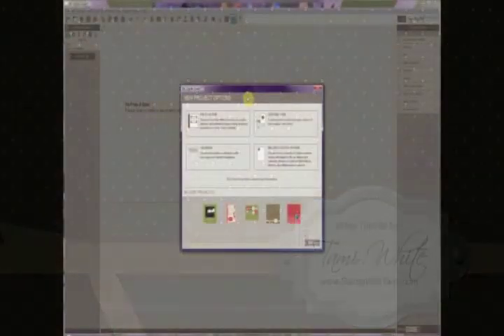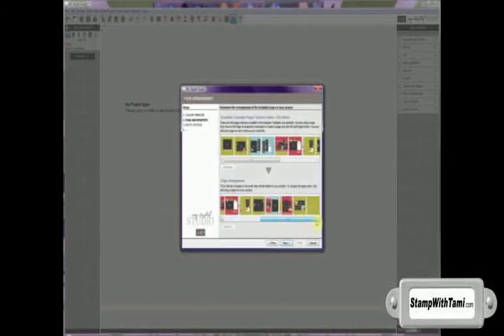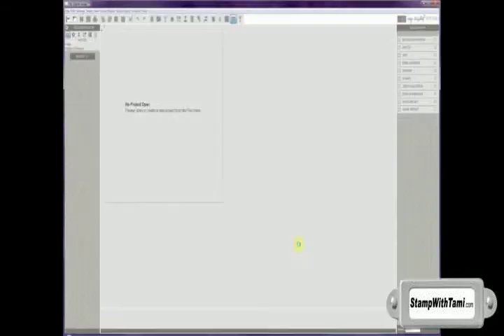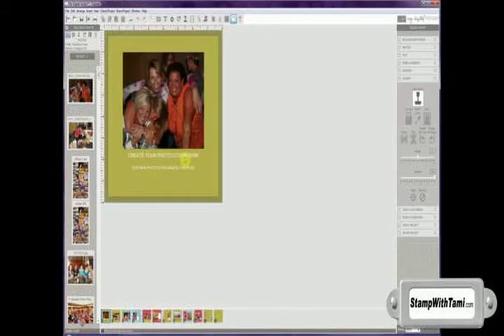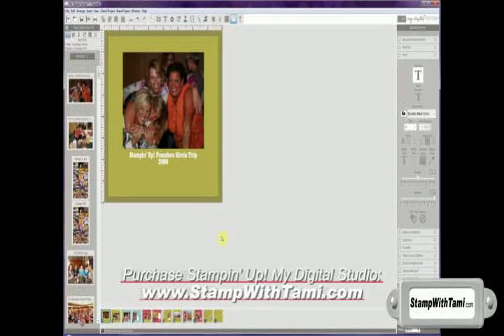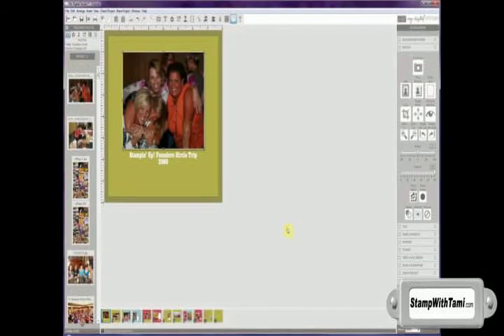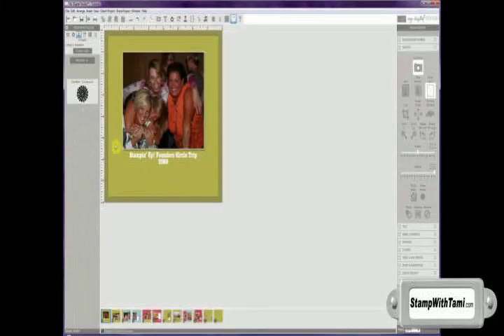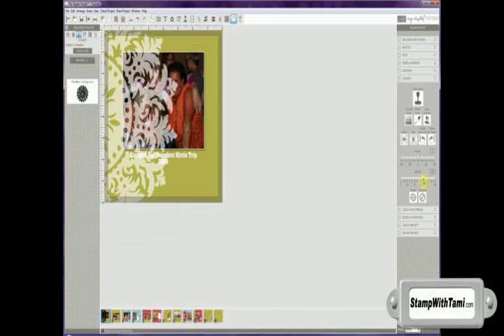Stampin Up My Digital Studio Tutorial - Part 1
My very first (of many) My Digital Studio software video tutorials! Part 1 is an introduction to MDS (My Digital Studio) and creating a photo album using a pre-designed template and the picture auto-fill feature. All of the products shown in this video came with the original MDS program, with the exception of the Medallion stamp that is an "add on" download (you can download this in my store). You'll also see how to add embellishments, text and create dimension using shadows.

I apologize for it ending abruptly, I had some technical difficulties.

Tami White
Stampin Up Independent Demonstrator